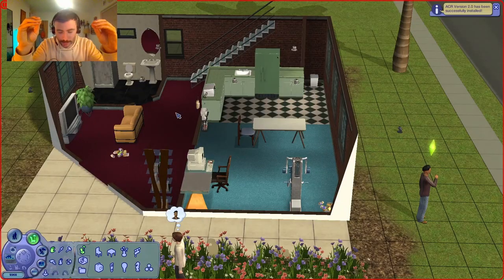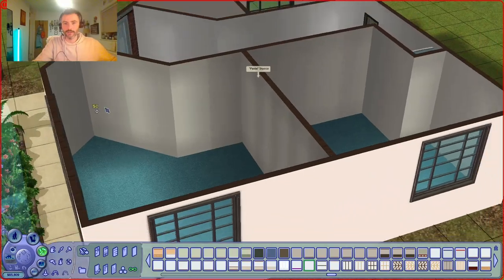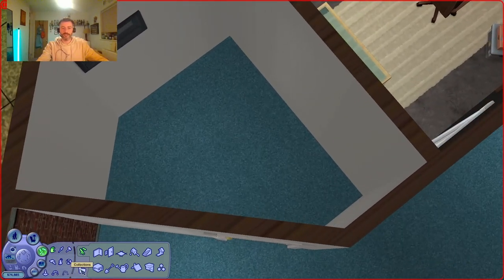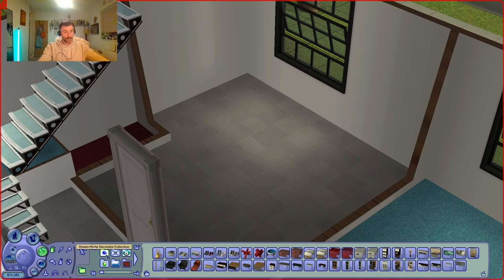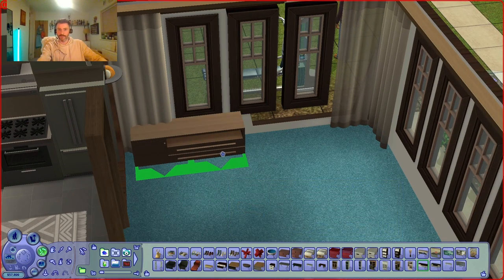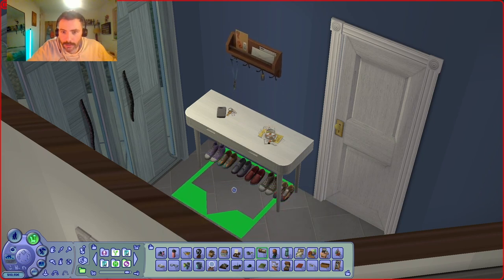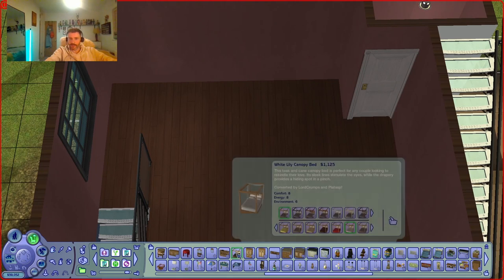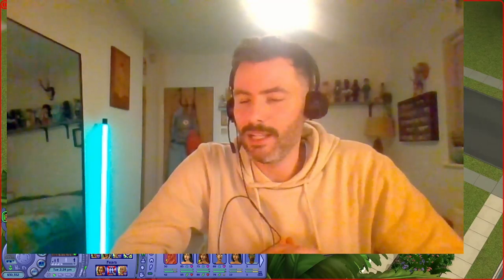Don Lothario's Condo Makeover! | The Sims 2 | The Yassifaction of Pleasantview ep.1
Hi! Join me in my first in a series I'm calling 'The Yassification of Pleasantview with our first victim... er... volunteer - Don Lothario! I hope you enjoy watching!

0:00 Intro
1:32 Don's Old House
2:25 The Front Garden
4:22 The Downstairs remodel
7:14 Don's Office
11:27 Don's Toilet
14:26 Don's Kitchen
17:10 Don's Living Room
21:10 The Hallway
23:09 The Upstairs remodel
28:02 The Final Tour